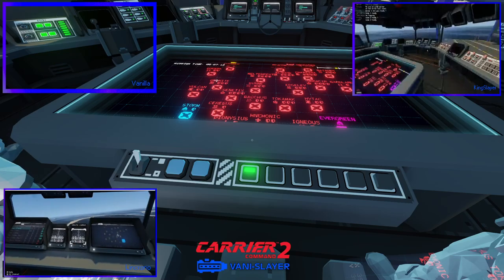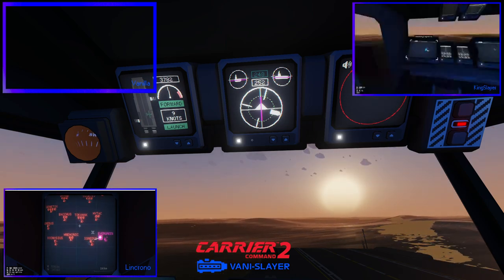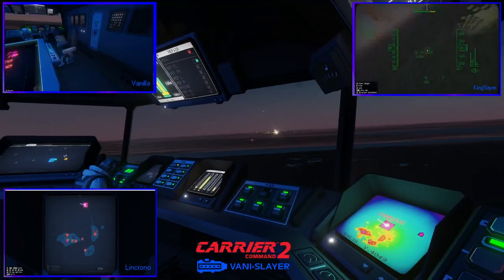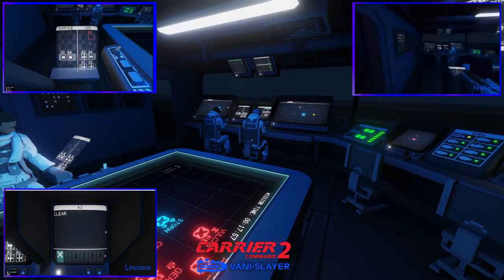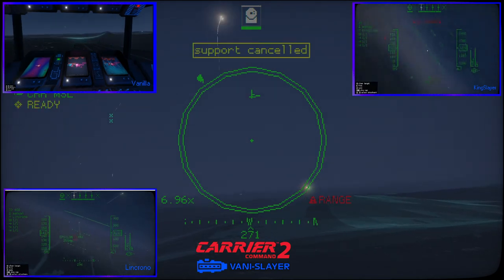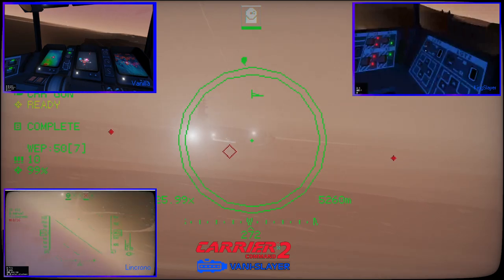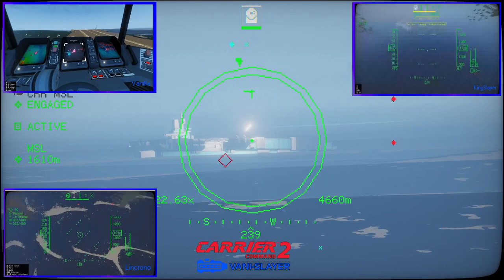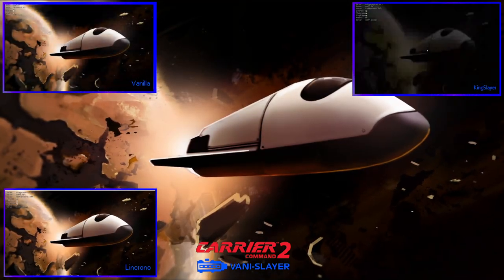Tricky's Carrier Command 2 | Event #3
Video onboard from our Vani-Slayer Team 5.
Five Teams Battled to the last carrier standing.